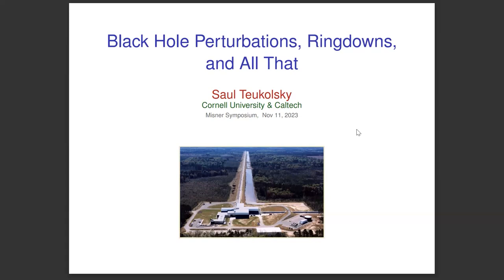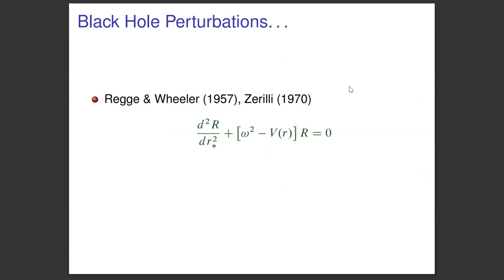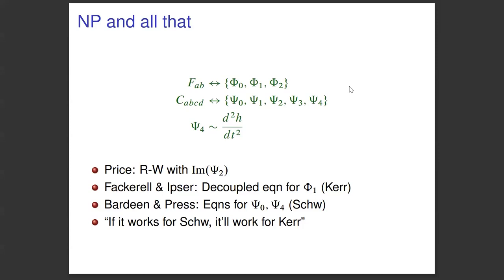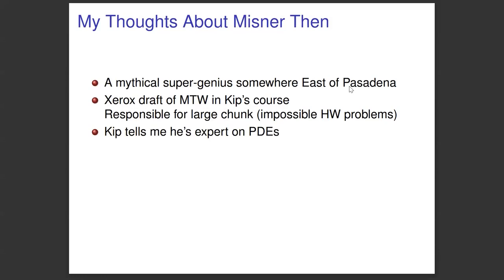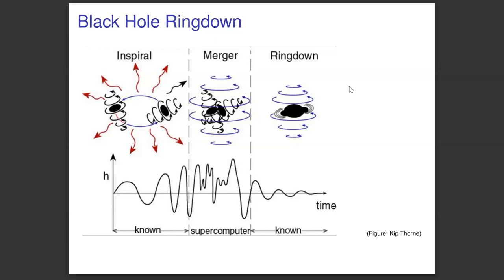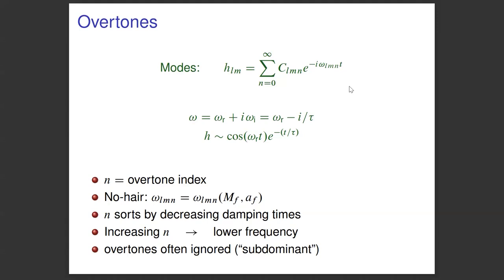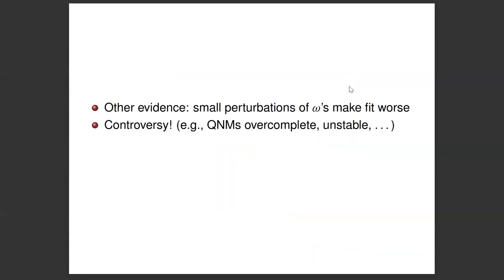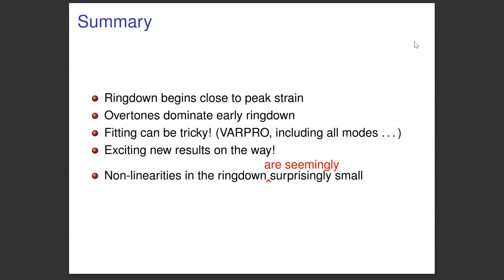Misner Symposium Saul Teukolsky